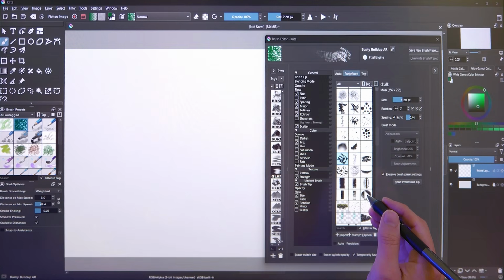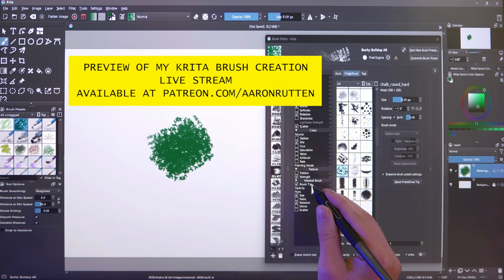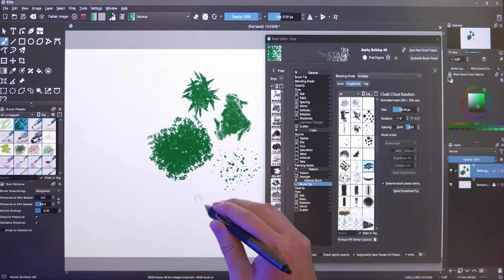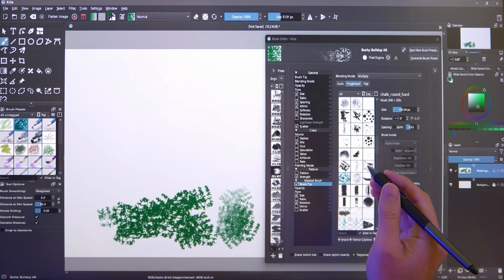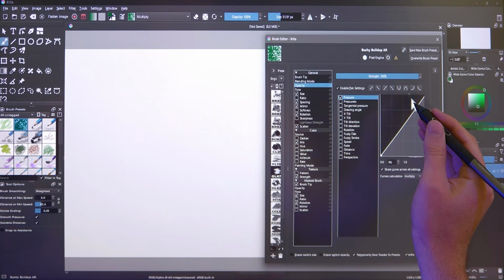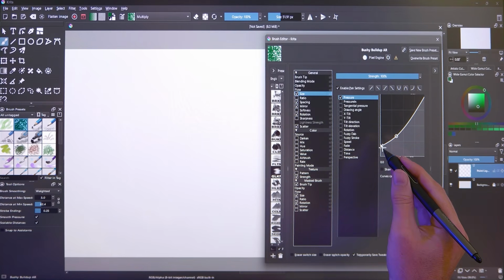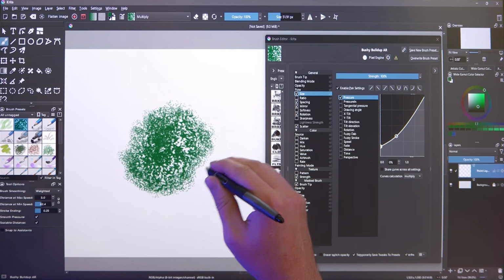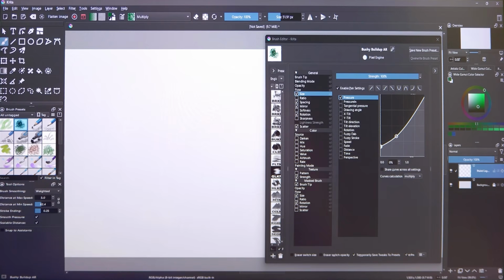How to Make a Buildup Brush in Krita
In this excerpt from my live brush creation session, I demonstrate how to make a brush build up darker when you overlap strokes or dabs.